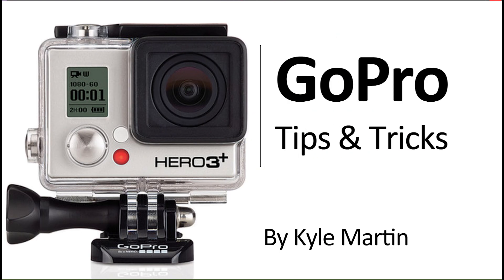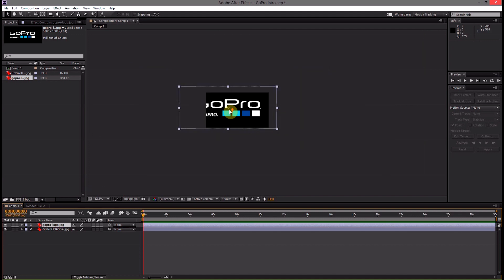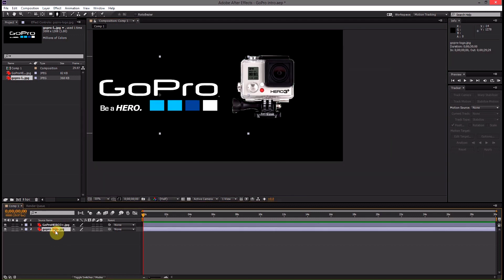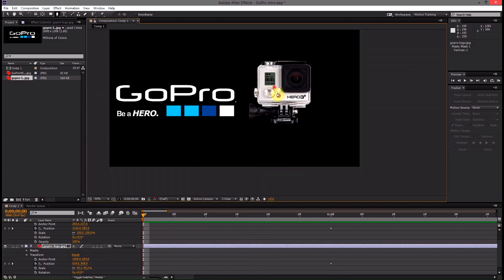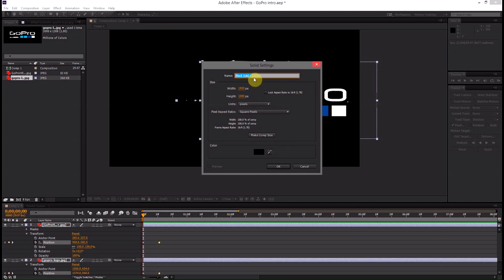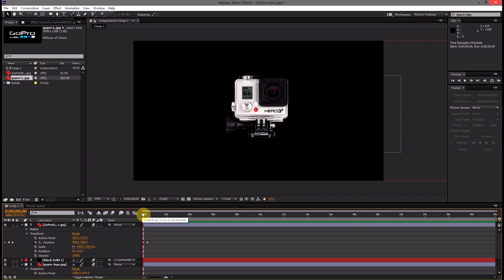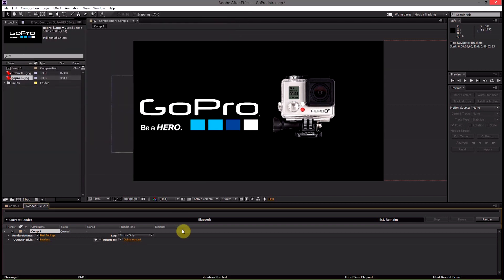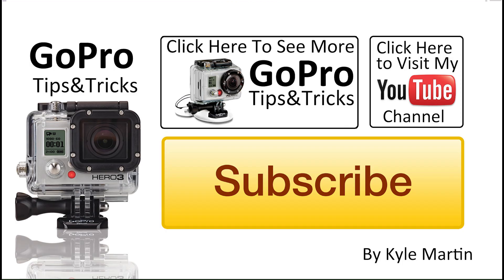Make GoPro Intro in Adobe After Effects: GoPro Tips and Tricks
In this GoPro tips and tricks video I show how you can make the GoPro intro in Adobe After Effects. Using this method you can make your own custom intro for your GoPro edits. It is important to brand your videos so people know whose content they are watching.